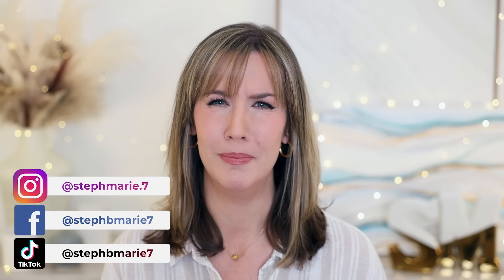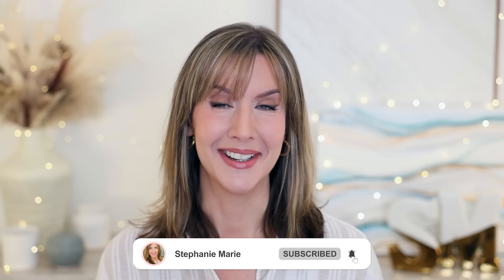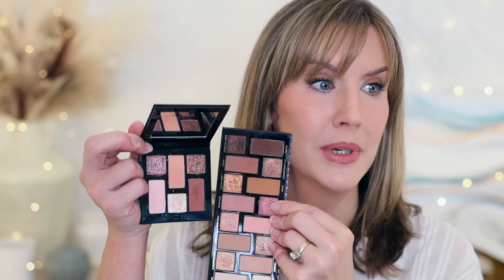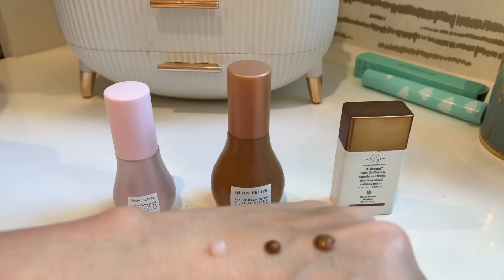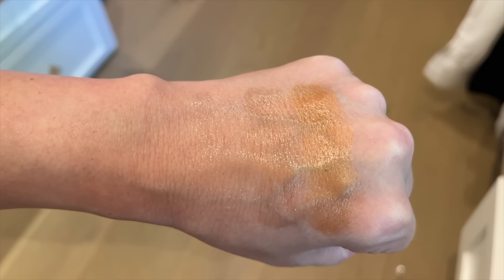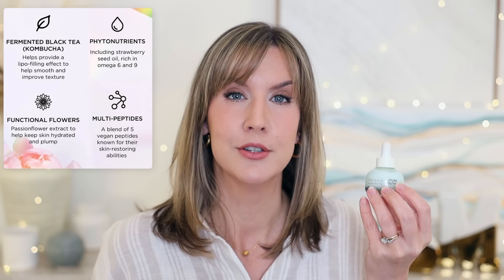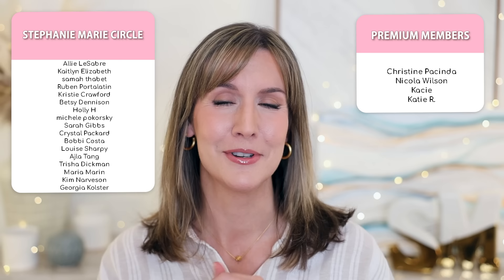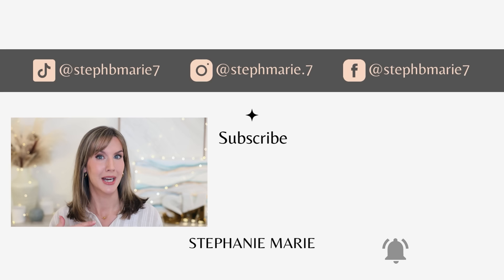My MOST LOVED (& HATED) Products in March | 2024 Monthly Beauty Favorites & Fails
These current makeup & beauty favorites & fails stood out to me the most in March! Click here for more info & codes →   :

Nulastin Brow Serum

► BEHIND ME
Wall color Benjamin Moore Swiss Coffee

My FAVE lip plumper use STEPHMARIE to save 15% site wide!